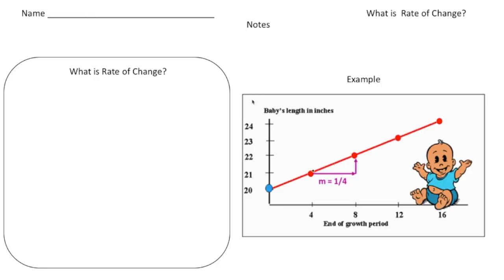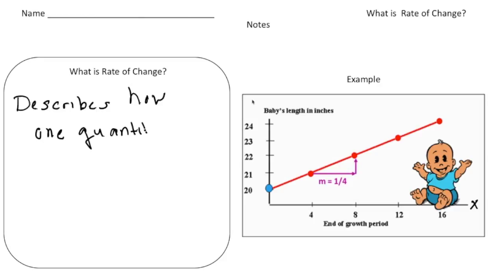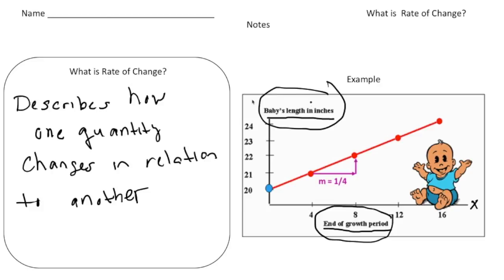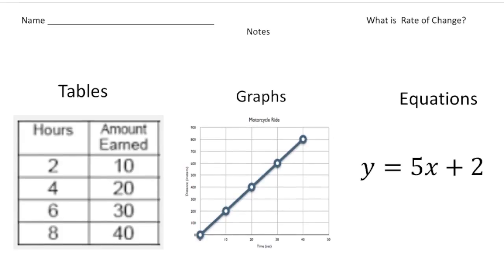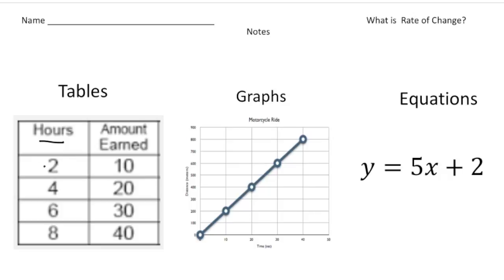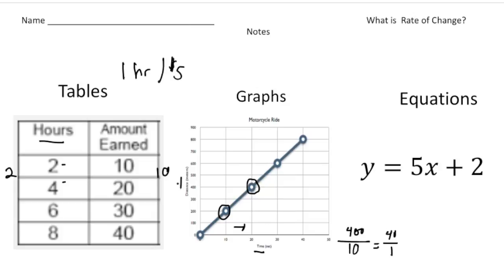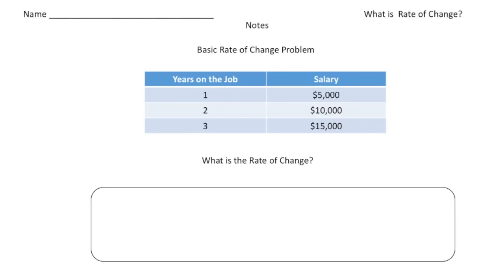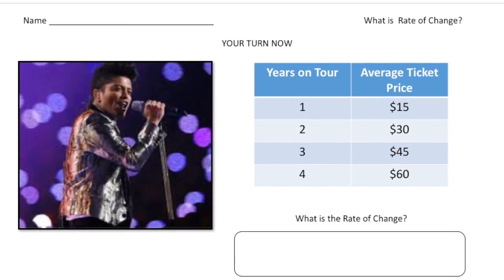What is Rate of Change?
This video is about What is Rate of Change?